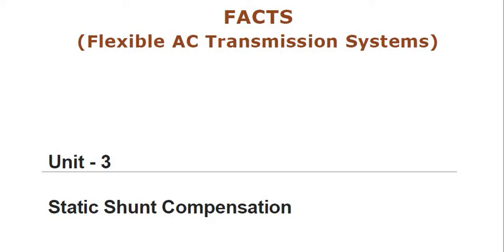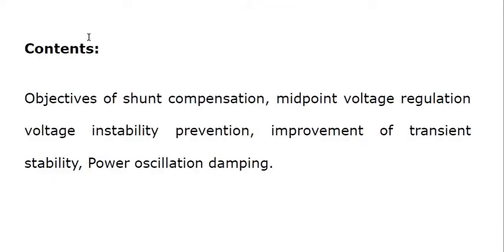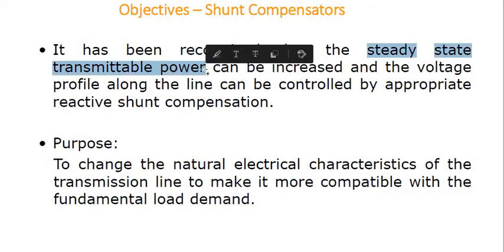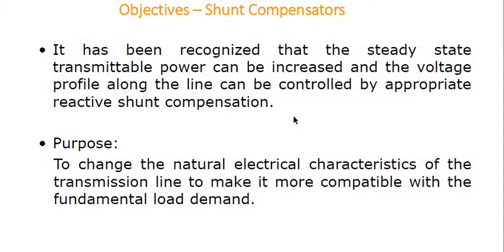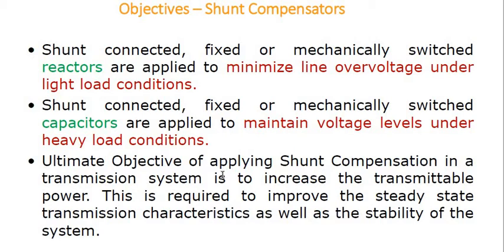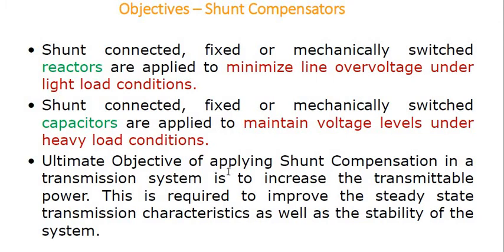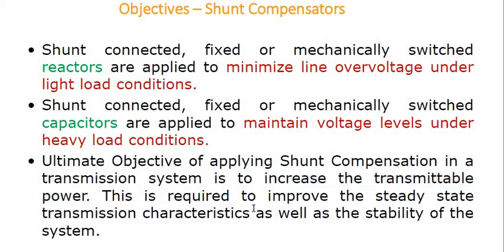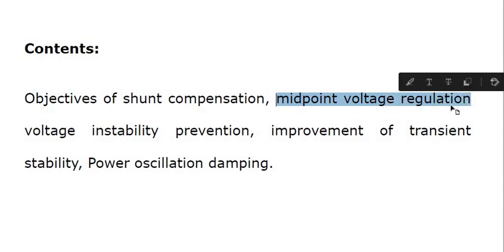objectives of shunt compensation